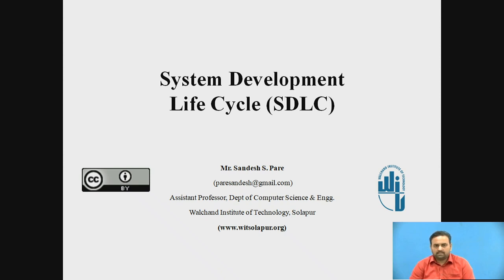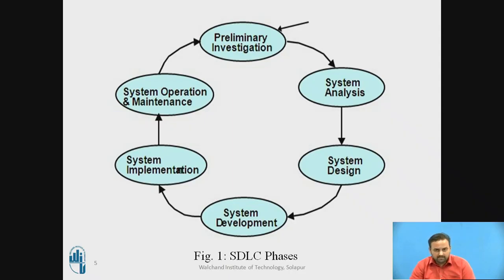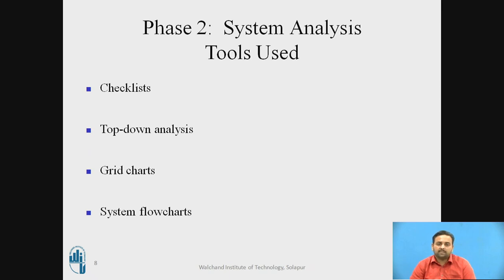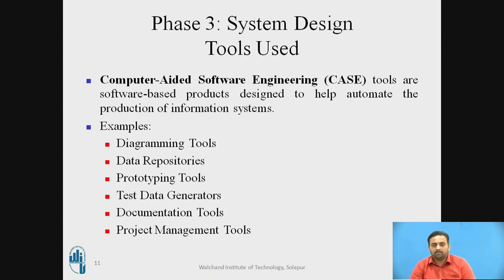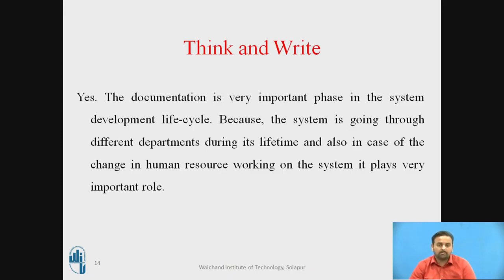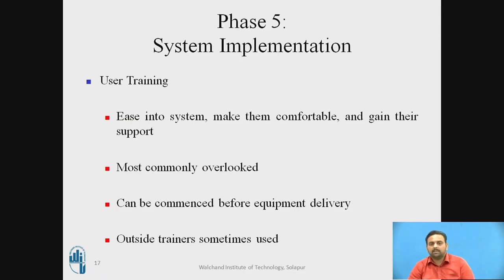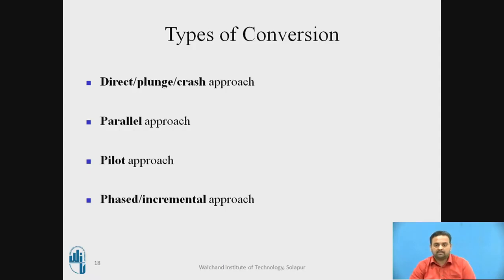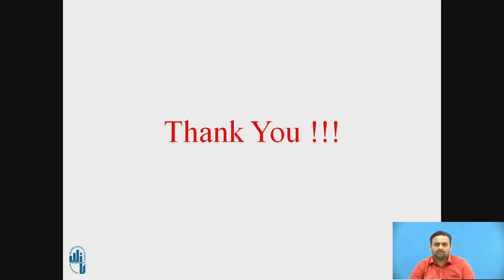Software Development Life Cycle